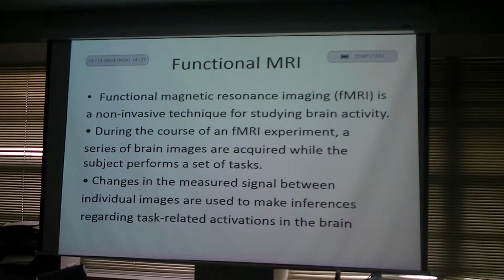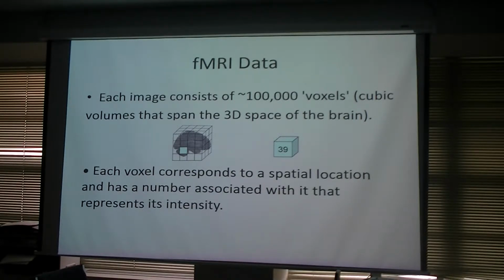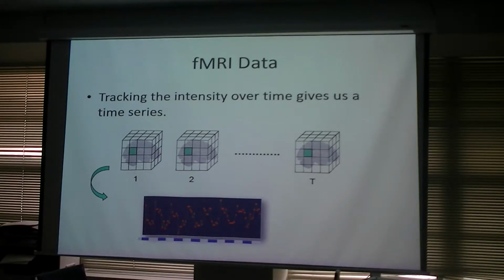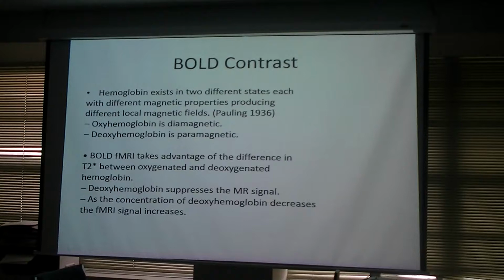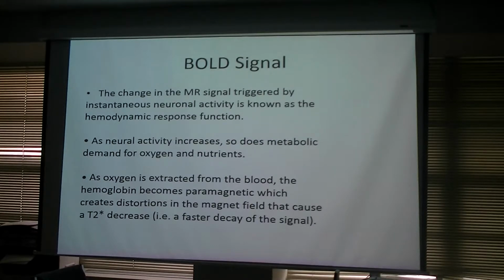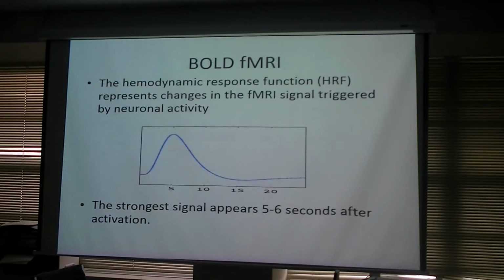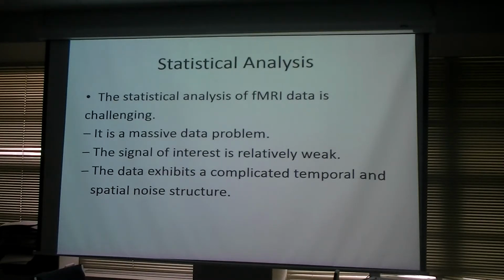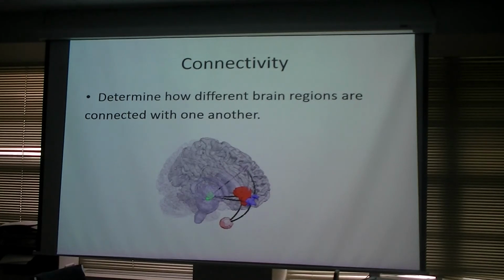Introduction to FMRI